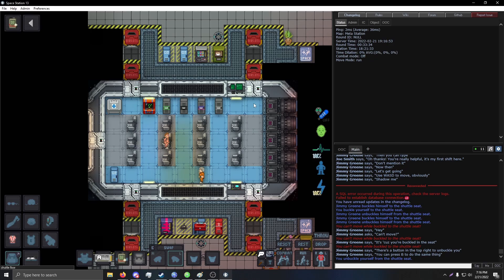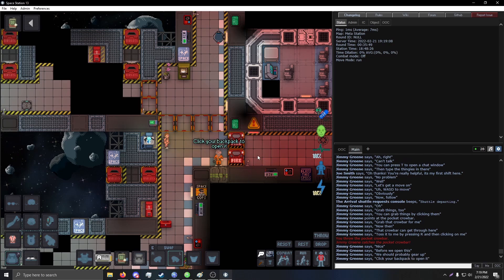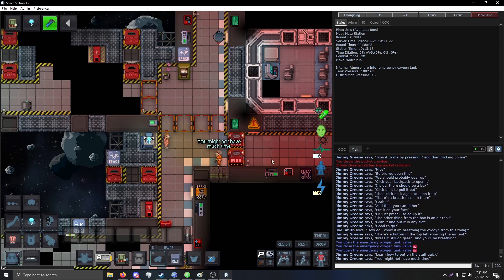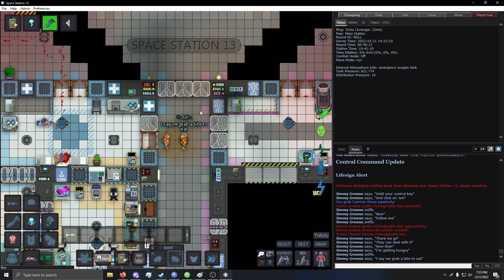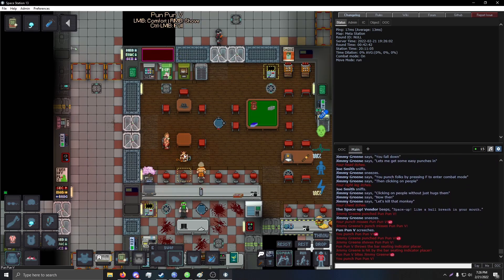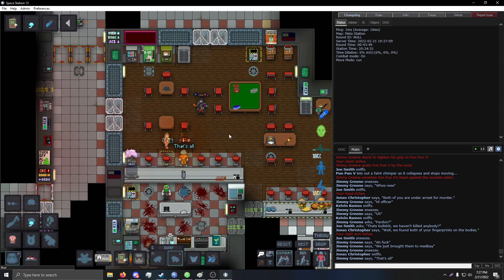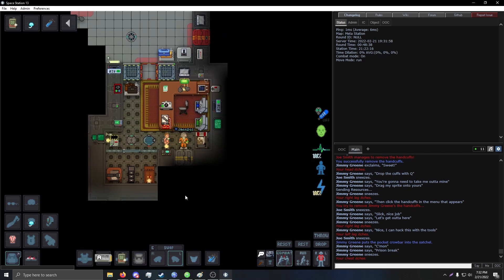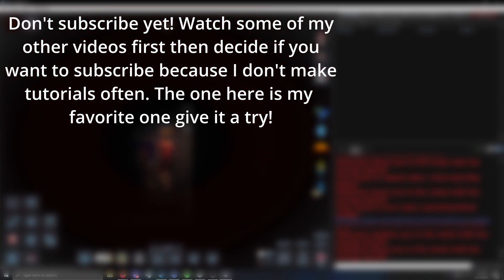Space Station 13 2022 Basics Tutorial, TG and Fulpstation Codebase.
TG wiki. Useful on both TG and fulpstation
Fulpstation Wiki. Only explains Fulpstation specific stuff.